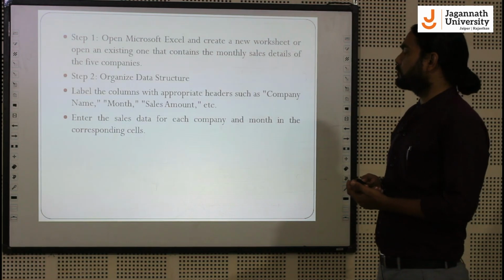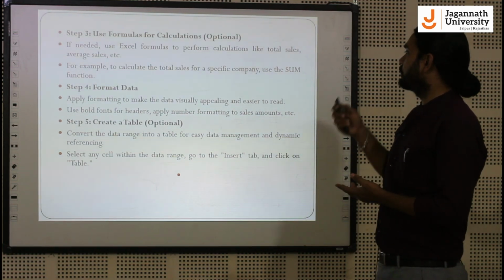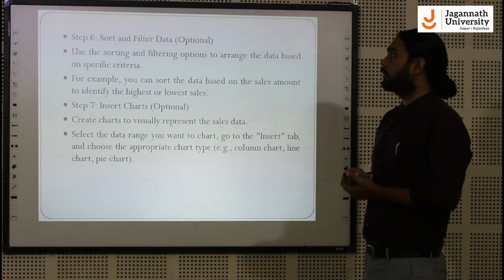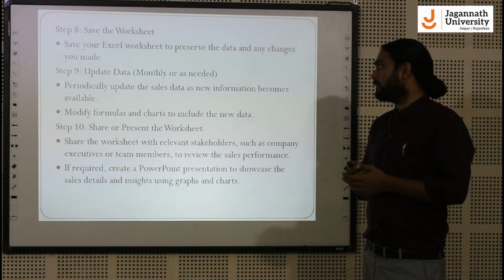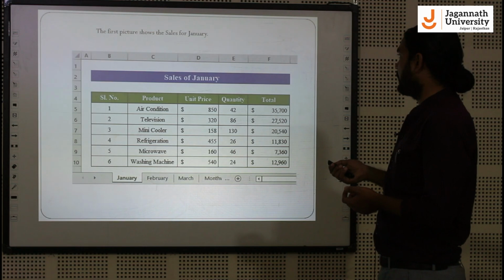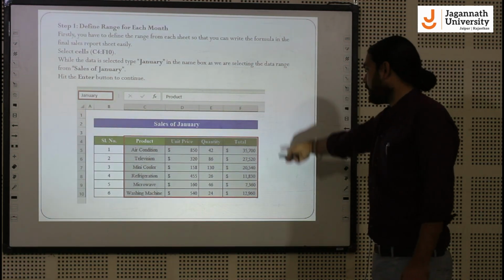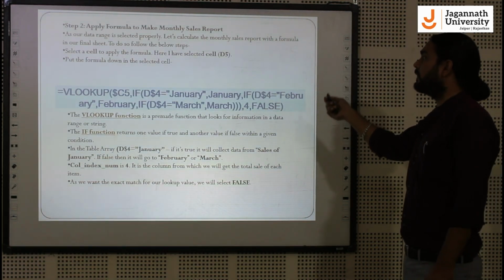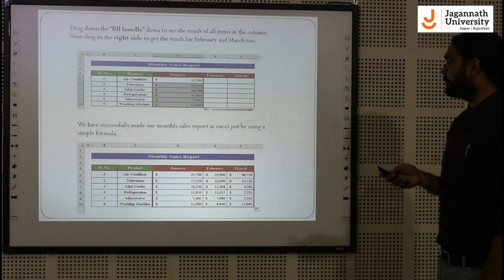Mr Madhav Sharma Computer Apllicatons Unit 15 An Excel Worksheet Contains Monthly Sales Details